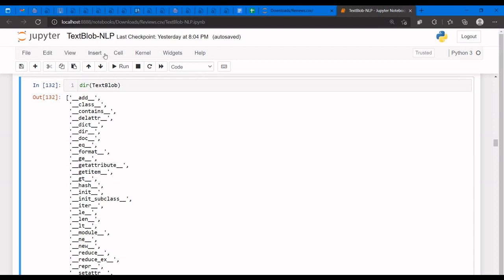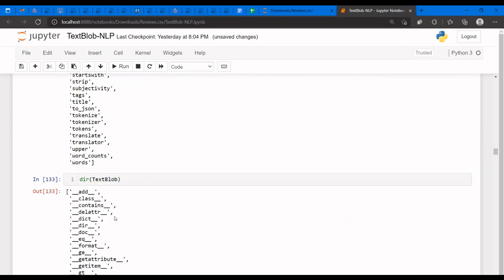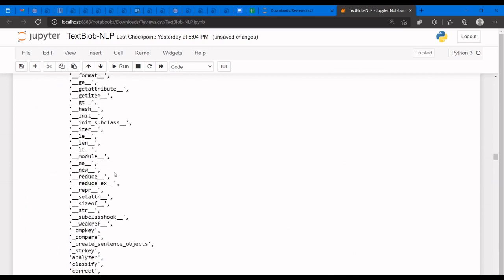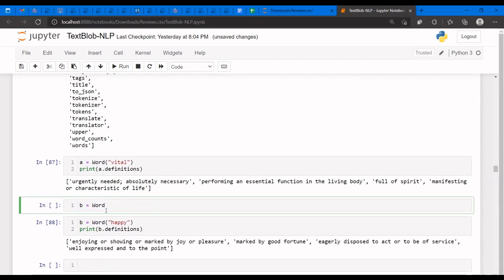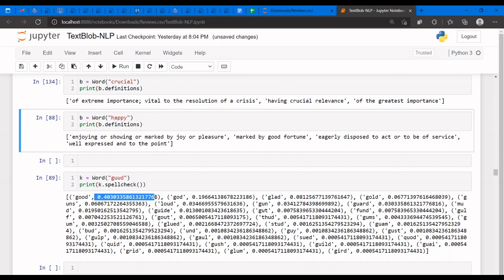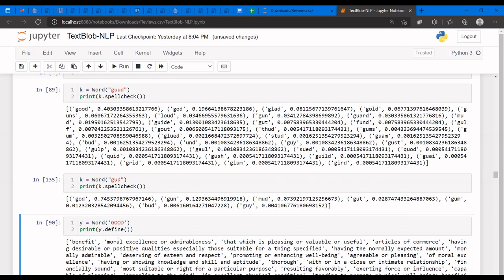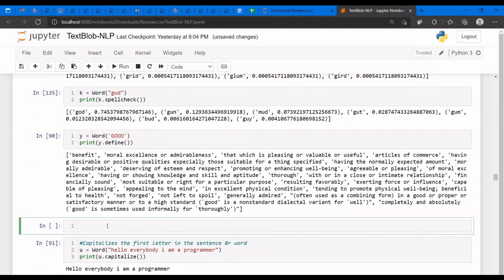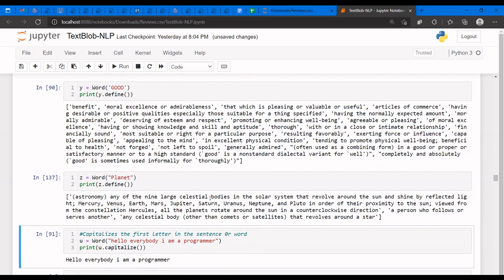Definition || Define || SpellCheck-TextBlob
This lesson explores the define, spellcheck, and definition methods using textblob on a text Socials: